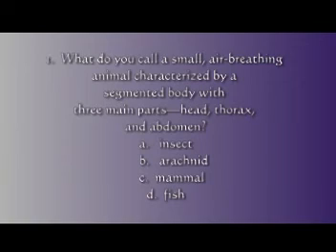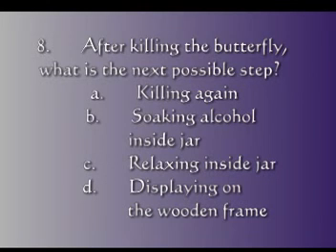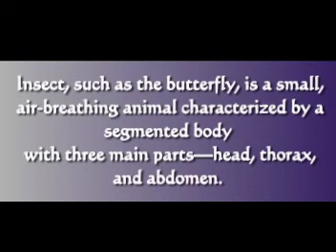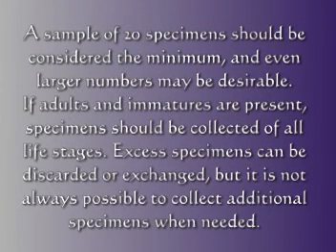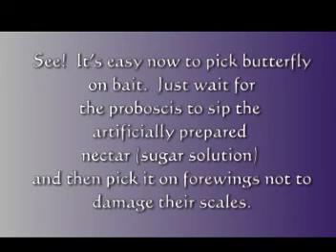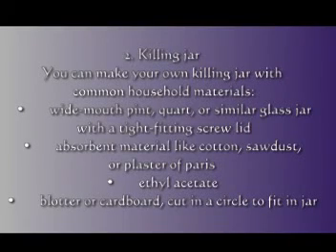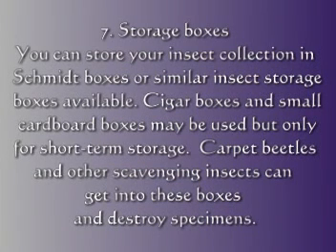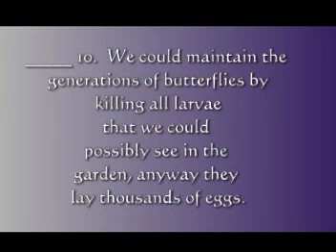Butterfly Preservation - whole module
This is a module which introduces insects, how to preserve those and butterfly in focus!